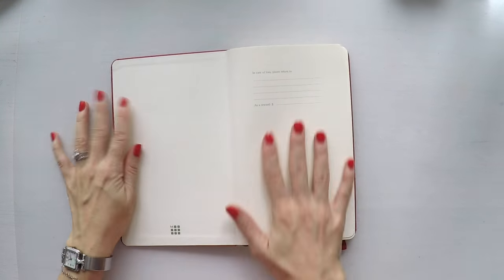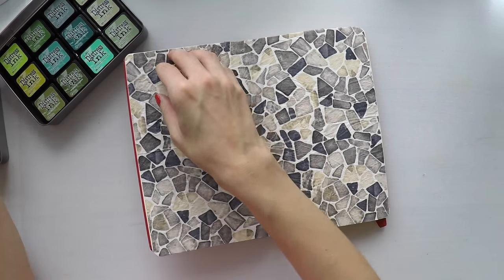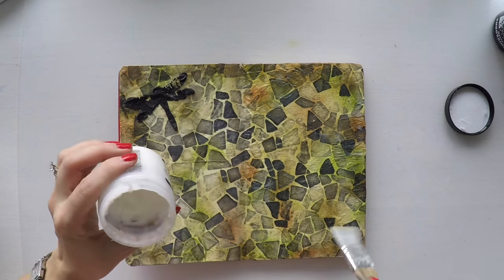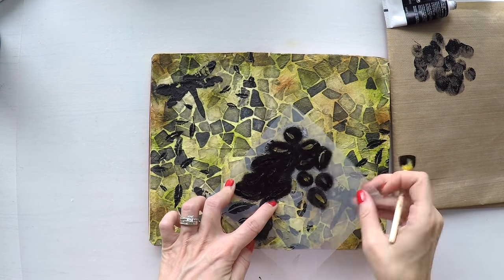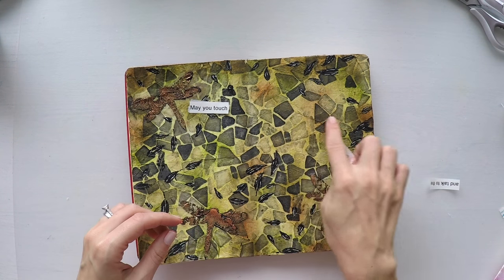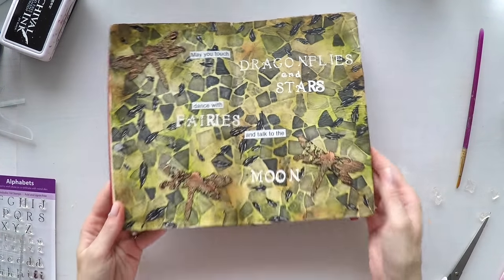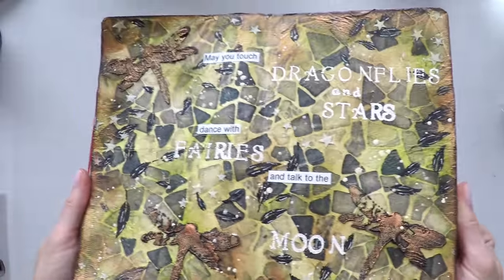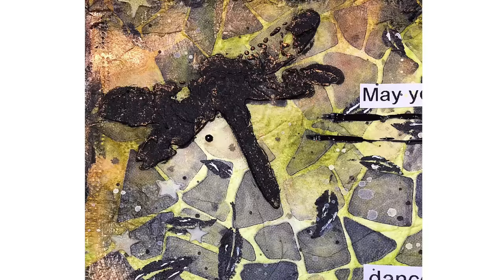Art Journal Page: Dragonflies and Stars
Hello! Another art journal page using napkin and distress inks.

• Moleskine Art Plus Sketchbook, Large, Plain, Red, Hard Cover (5 x 8.25) (Classic Notebooks)  ——
• The Crafter's Workshop MINI RANDOM STARS 6 x 6 Template TCW479S  ——
• Creative Expressions Coloured Gilding Wax Set Phill Martin Chic Collection - 6 x 10ml Pots  ——
• Uni-Ball Gel Impact UM-153 White [Pack of 3] Broad 1.0mm Rollerball  ——
• Crafters Companion Sentimentals A5 Acrylic Stamp Set - Alphabet by Crafters Companion  ——